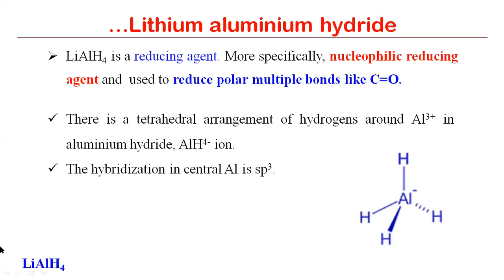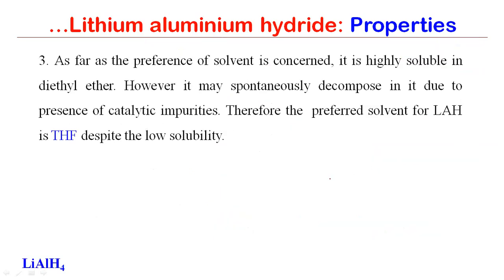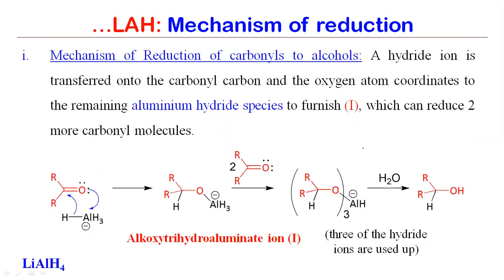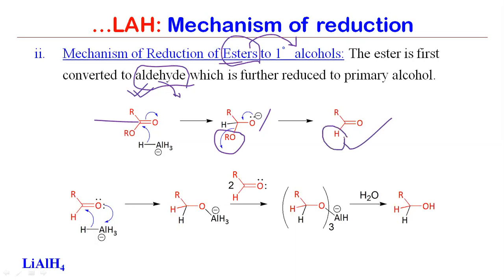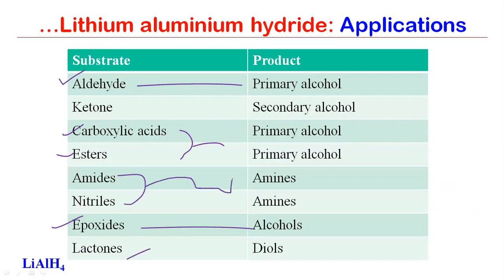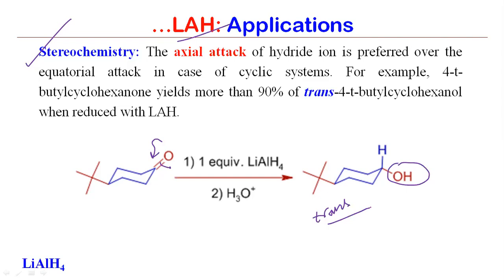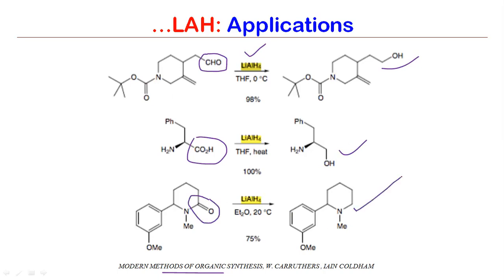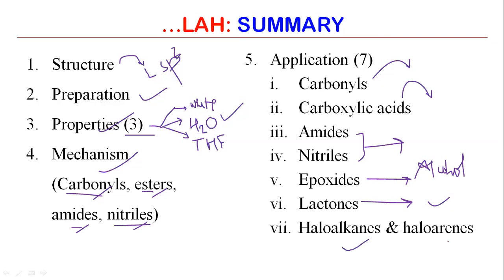2. LiAlH4 (Properties & Applications)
The lesson is about lithium aluminium hydride, one of the interesting reagent used for to reduce polar functionality in organic molecules. Learners can find the general characteristics and application of LAH in the lecture.